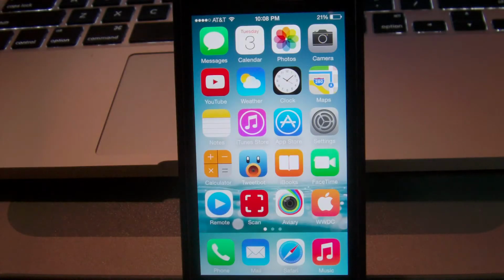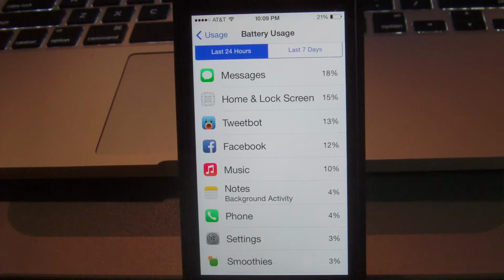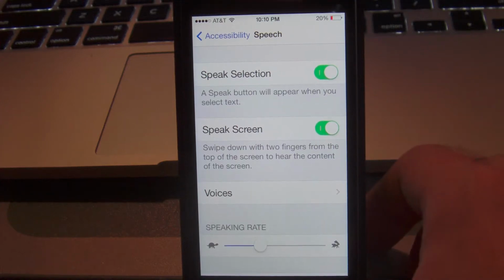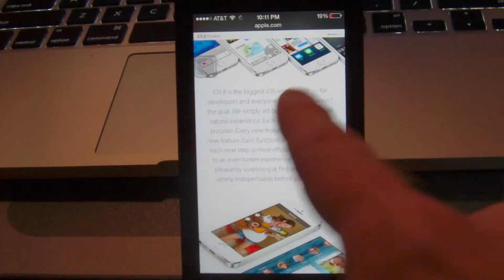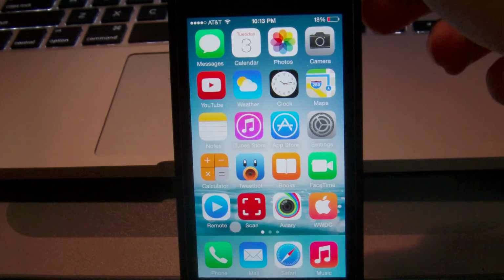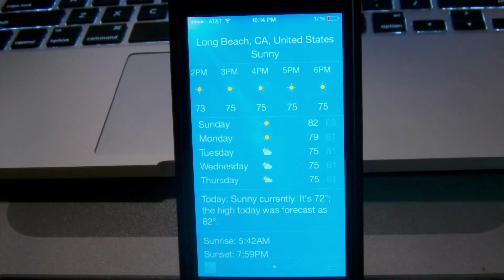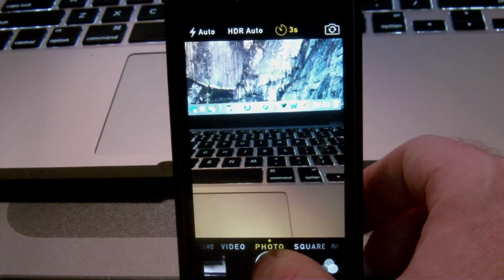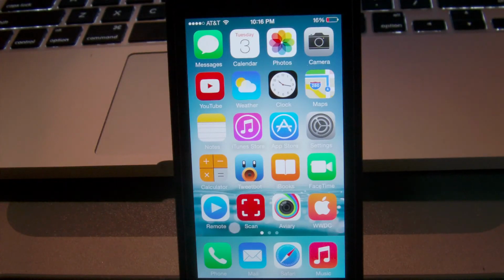iOS 8 More Hidden Features